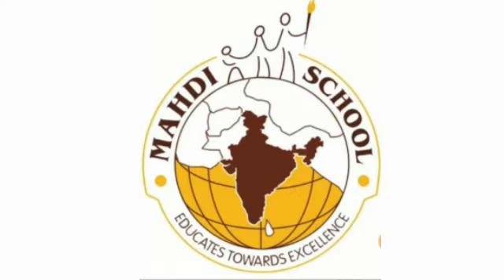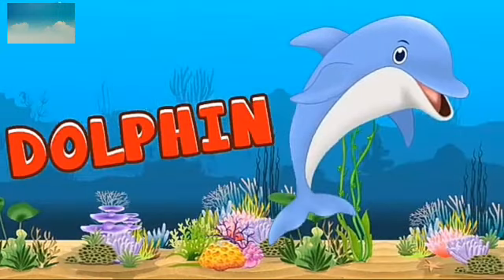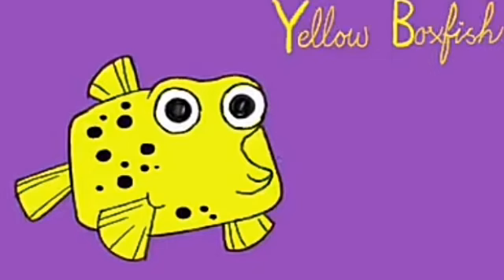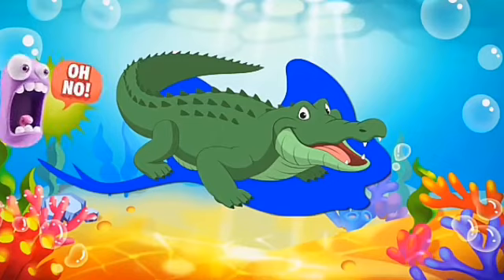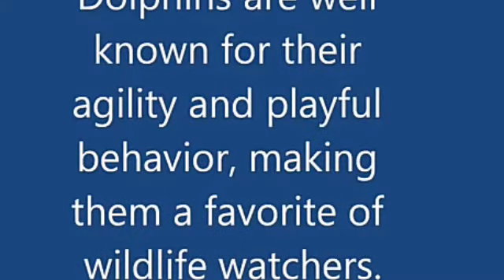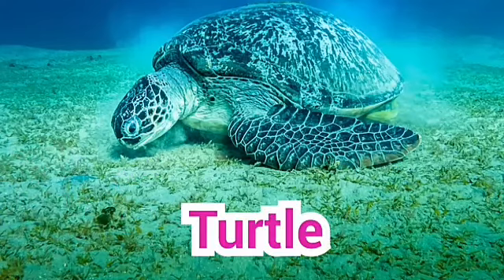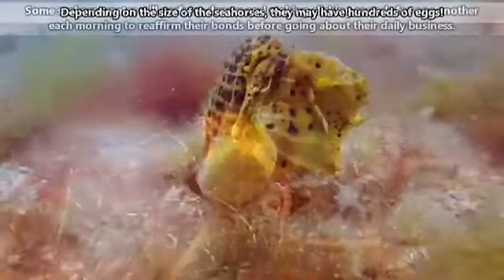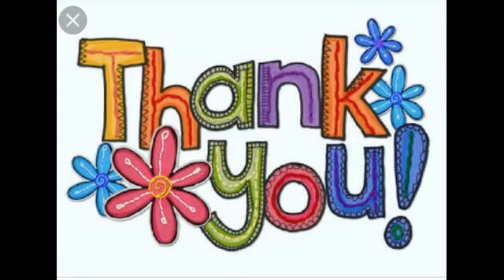English Medium - STD - 1 - CONVERSATION